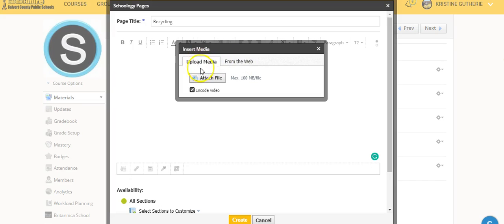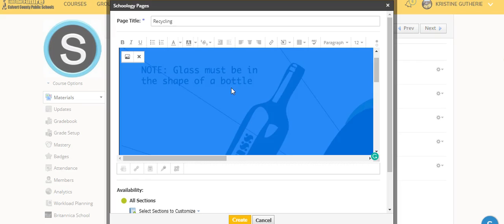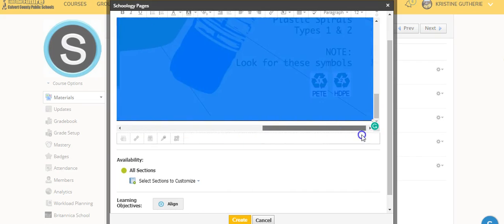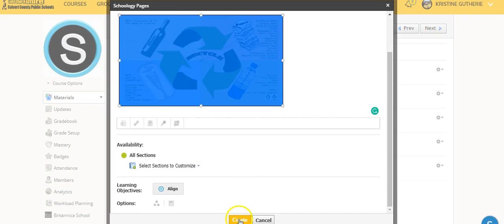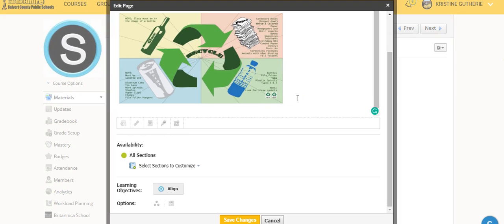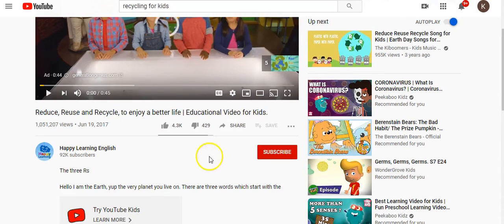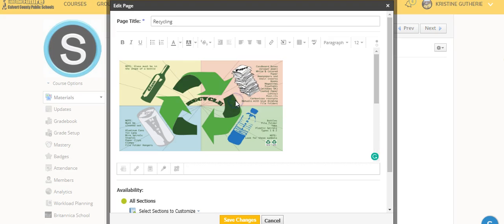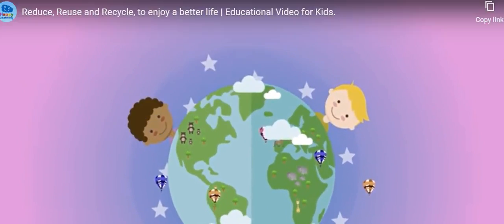Adding Graphics and Videos to Pages